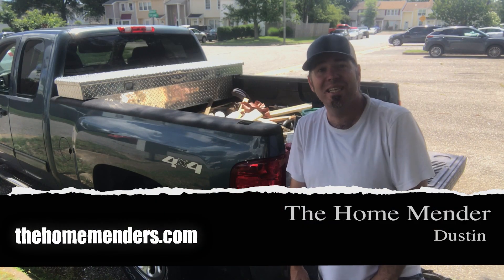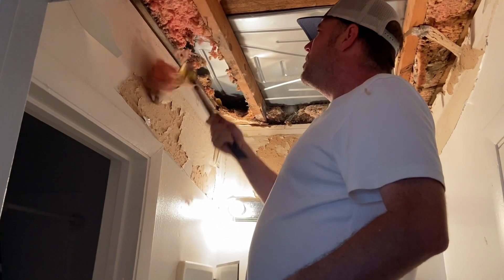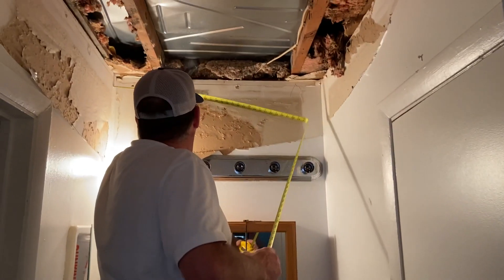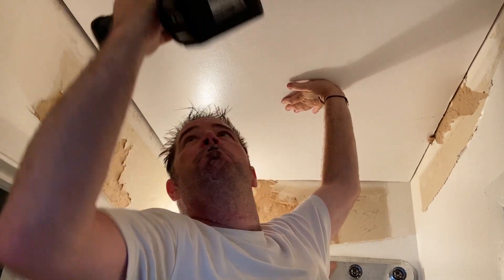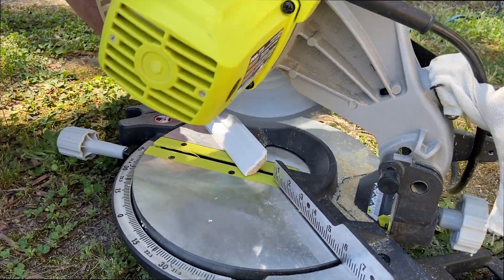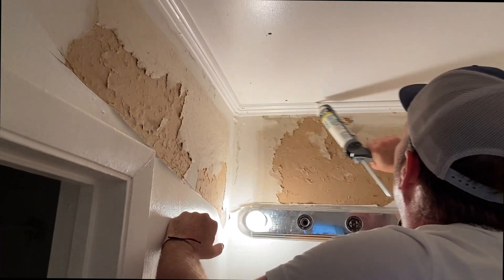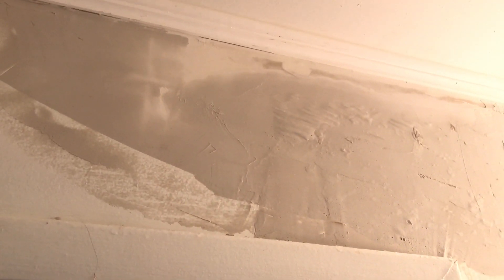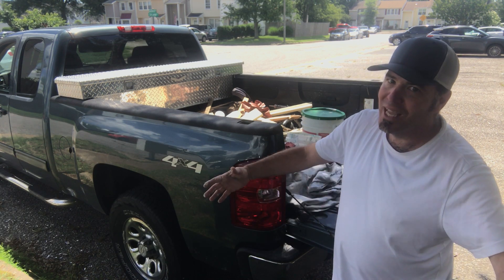How to fix the fallen ceiling, ceiling collapse, ceiling cave in and install crown. Easy!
The Home Mender shows us how to Install a ceiling after it collapsed, ceiling  caved in. 50  years of latex paint  held it up, now Dustin takes it  down. Learn how to install a  new ceiling  right under the old one. Then cut miniature crown moulding called bed mould to trim it out. New ceiling/ easy! and it's fancy!  Click the links to see what's inside "Dustin's Toolbox" You can do it! Home Mender

3. Sweet Makita Cordless Drill